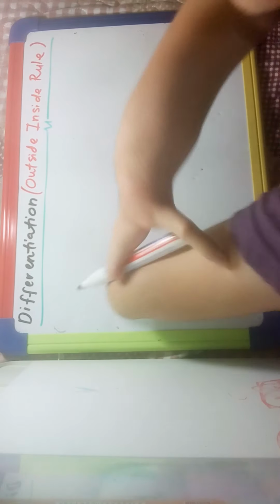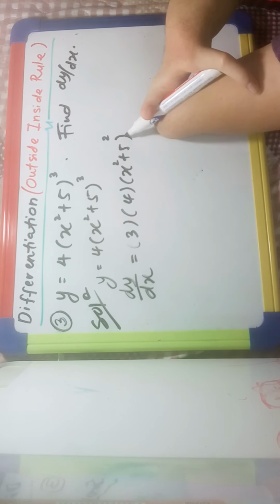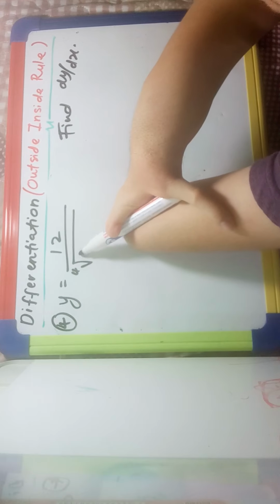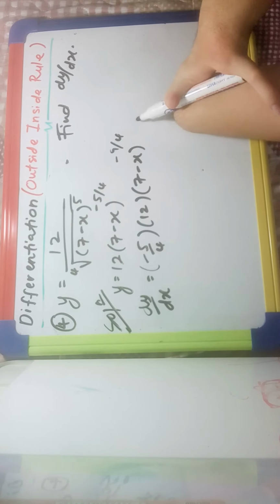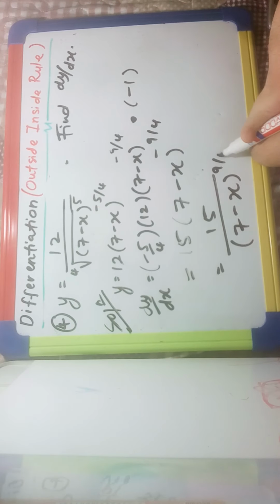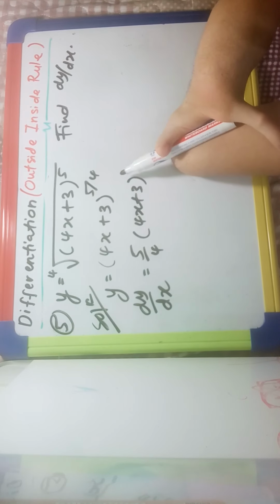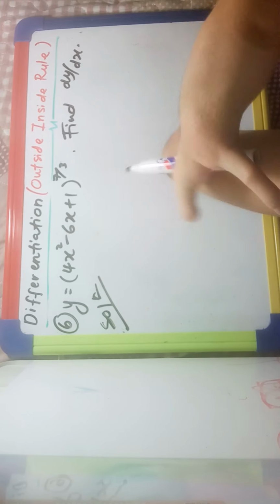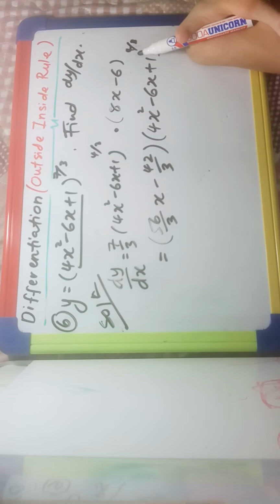"Outside inside" Rule